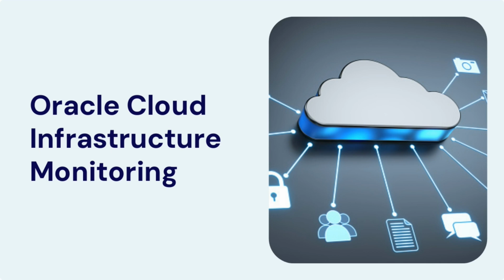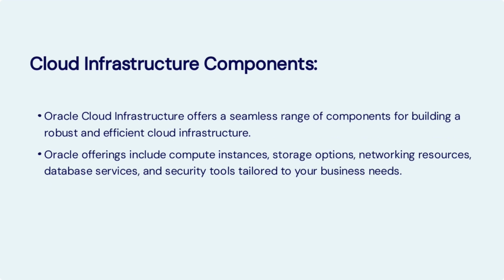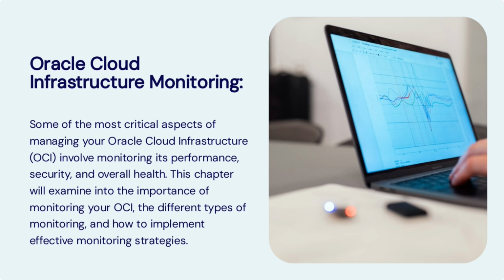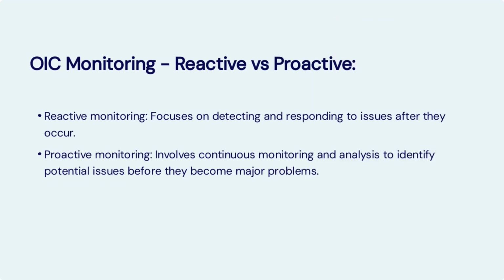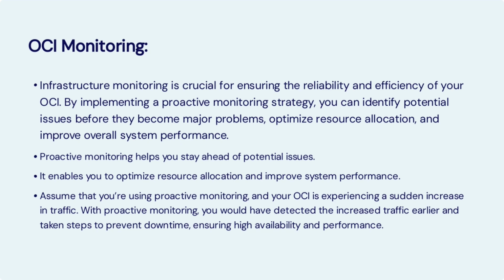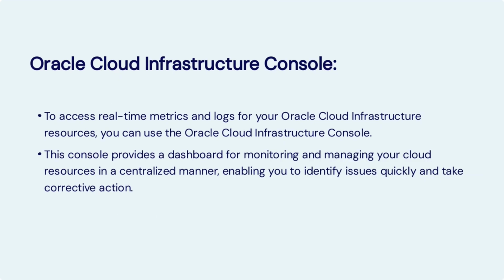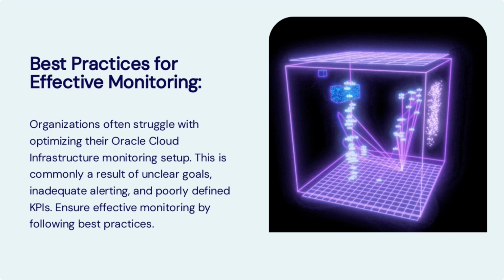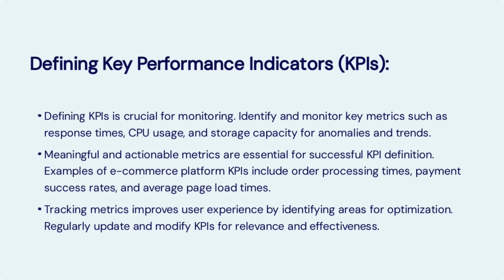Top Oracle Cloud Monitoring Tools to Elevate Your Game! (2025)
Oracle Cloud Infrastructure Monitoring: Overview and Essential Tools with Cloud Apps

Welcome to the ultimate guide to Oracle Cloud Infrastructure (OCI) Monitoring! In this video, we provide an in-depth overview of OCI Monitoring, covering everything you need to know to ensure your cloud environment is optimized for performance, security, and reliability.
If you are looking for Oracle Cloud Infrastructure overview, then you are in the right place. This video helps you to provide full Oracle Cloud Infrastructure OCI introduction with fundamentals of oci.
🔍 What's Inside:

Introduction to OCI Monitoring: Learn the fundamentals and the importance of monitoring in a cloud environment.
Oracle Cloud Infrastructure Monitoring Overview : You will learn why OCI monitoring is useful in your business life.
Key Metrics and Alarms: Discover the critical metrics to track and how to set up alarms for proactive management.
Tools and Techniques for Monitoring: Learn about which are tools available for monitoring and how to use those tools. With OCI Cloud Apps for monitoring with tools.
Integration with Other Tools: Explore seamless integration with Oracle and third-party tools for comprehensive monitoring.
Oracle Cloud Infrastructure Components: Understanding of which components you need to monitor.
Benefits of Oracle Cloud Infrastructure: Learn about what are benefits of OCI monitoring.
Types of Monitoring : Learn about what kinds of monitoring is needing in which condition.
Best Practices: Implement best practices for monitoring to ensure your infrastructure is secure and efficient.
This video is perfect for developers, system administrators, and cloud architects looking to maximize the benefits of Oracle Cloud Infrastructure Monitoring. Gain valuable insights and practical tips to keep your cloud environment running smoothly and efficiently.

🌟 Stay Ahead with OCI!

CHAPTERS:
00:00 Introduction
00:26 Oracle Cloud Infrastructure Monitoring Introduction
00:50 Oracle Cloud Infrastructure Overview
01:15 Oracle Cloud Infrastructure Components
01:43 Benefits of Oracle Cloud Infrastructure
02:29 Oracle Cloud Infrastructure Monitoring
02:46 Importance of OCI Monitoring
03:16 Types of Oracle Cloud Infrastructure Monitoring
03:32 Reactive Monitoring
03:50 Proactive Monitoring
04:14 OCI Monitoring
04:57 Tools and Techniques for Monitoring
05:30 Oracle Cloud Infrastructure Console
05:49 Oracle Enterprise Manager
06:19 Third-Party Monitoring Tools
06:53 Best Practices for Effective Monitoring
07:10 Setting Up Alerts and Notifications
07:46 Defining Key Performance Indicators (KPIs)